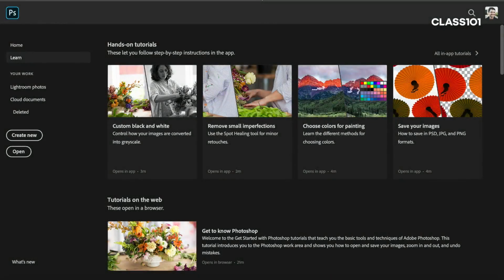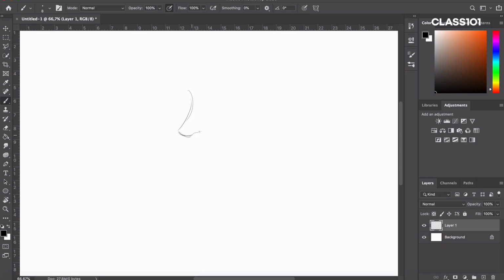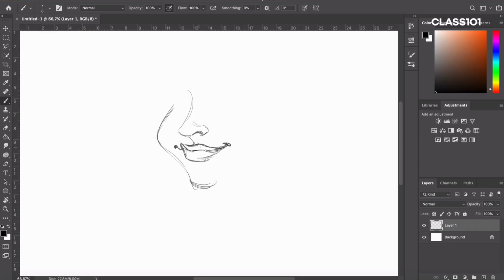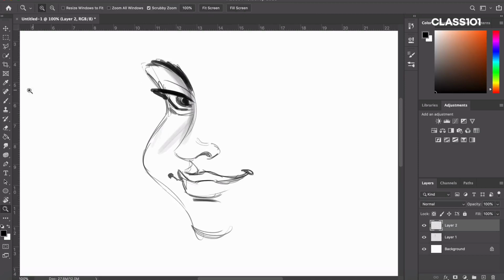Using the line of beauty|Carlos class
This channel is all about drawing lesson for beginners students and who wants to learn.